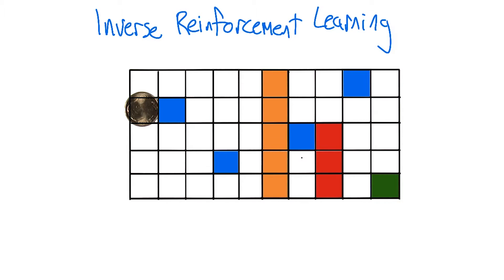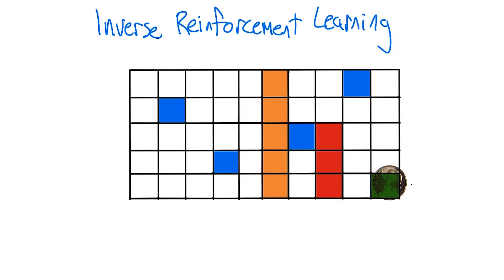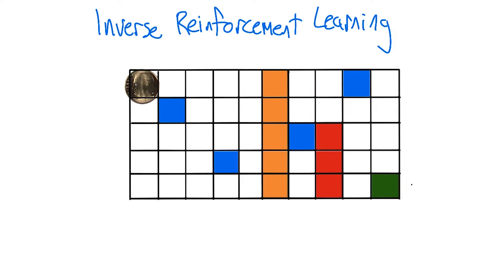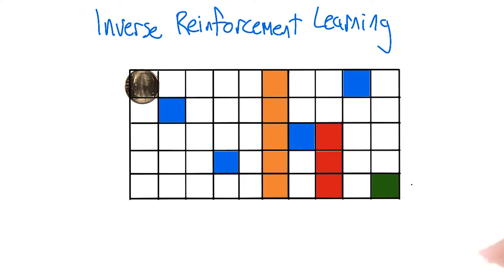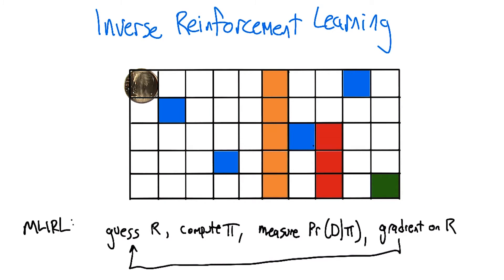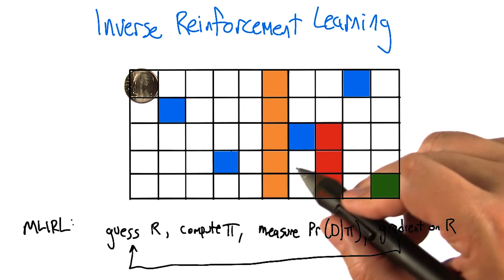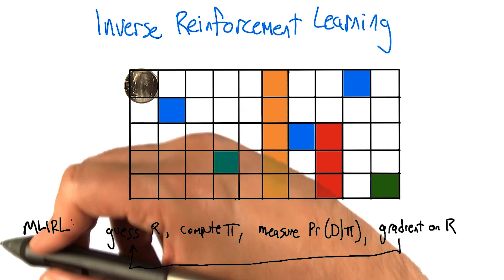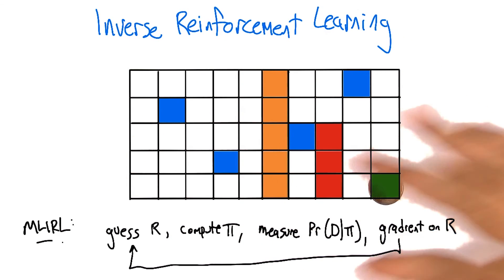Inverse Reinforcement Learning Example